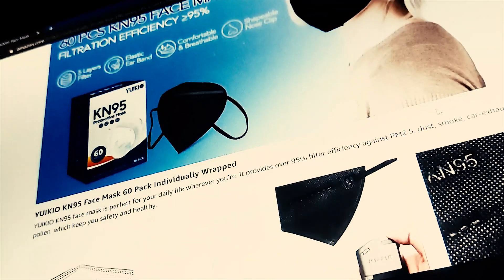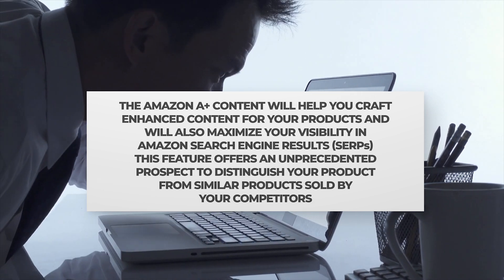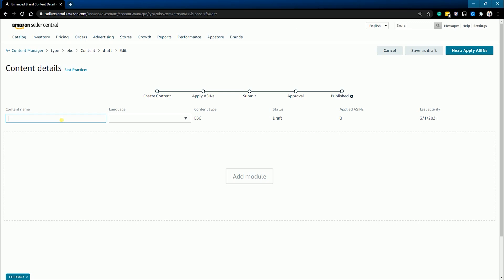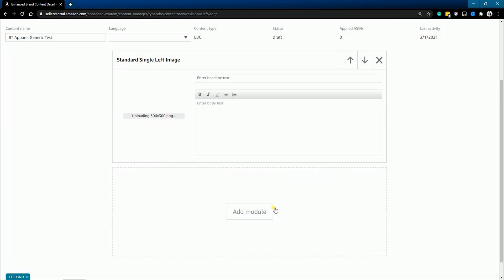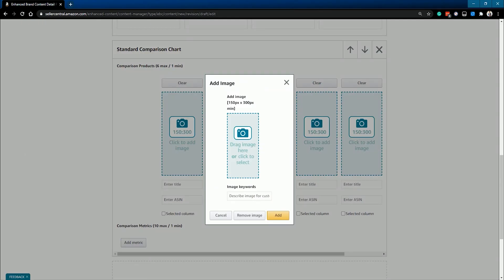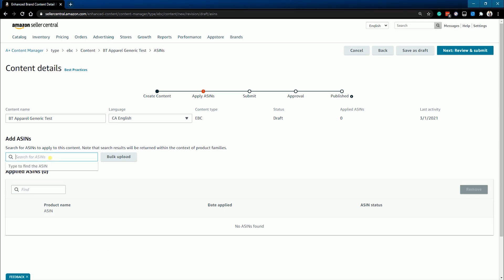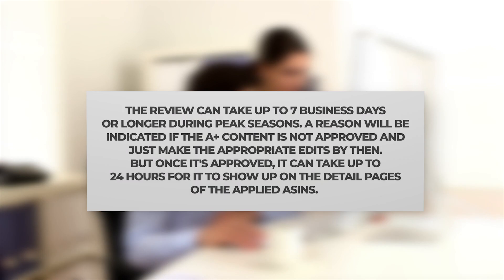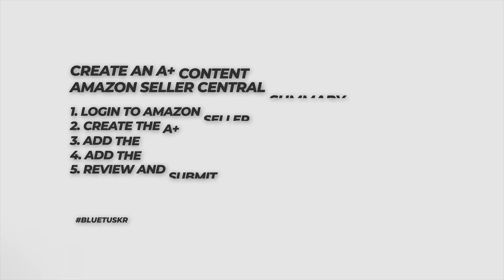How to Create A+ Content in Amazon Seller Central - Updated 2023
With the A+ Content in Amazon, you can mention more details to your item description, videos, comparison chars, heightened images, and many more things that will eventually help to increase the sales of your products.

With the help of Amazon A+ Content, you will not only craft enhanced content for your products, but you will also maximize visibility in Amazon Search Engine Results (SERPs). This feature offers an unprecedented prospect to distinguish your product from similar products sold by your competitors.

In this tutorial, we will walk you through the basics of creating your first A+ Content on Amazon.